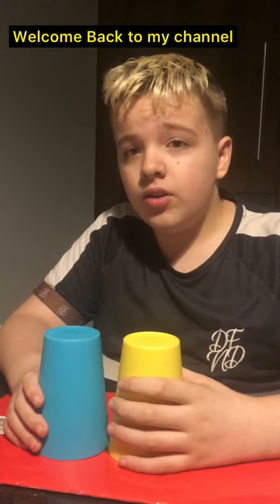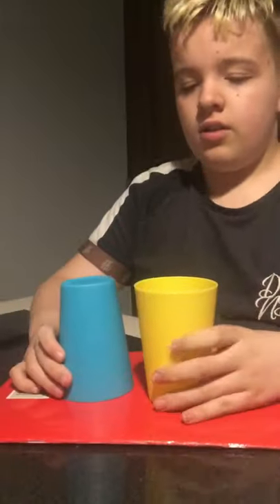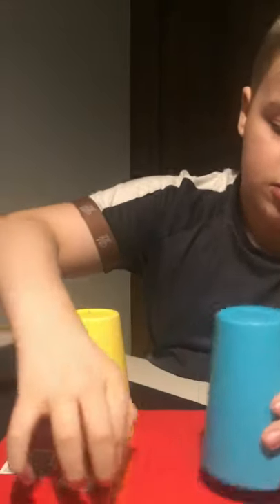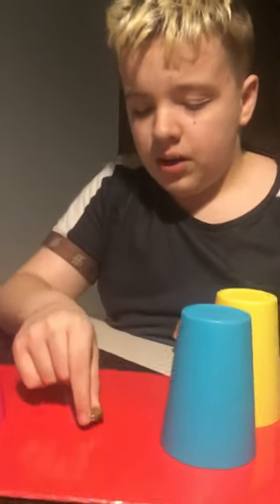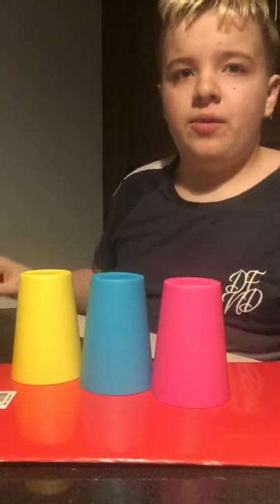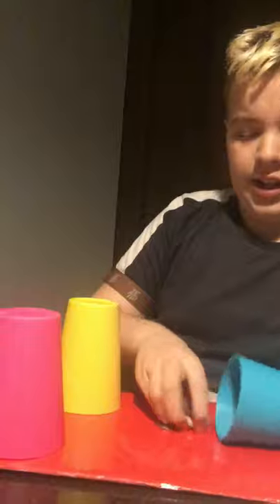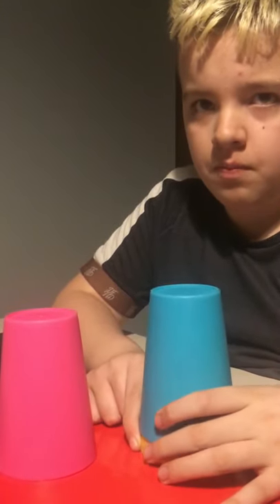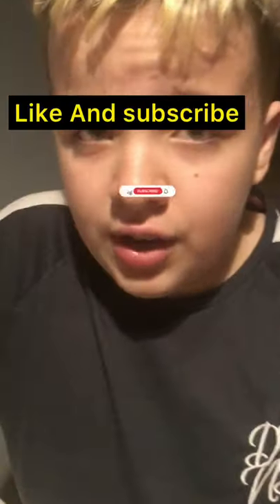Magic tricks with Josh and his mum 😂